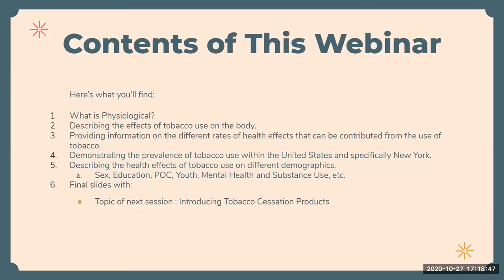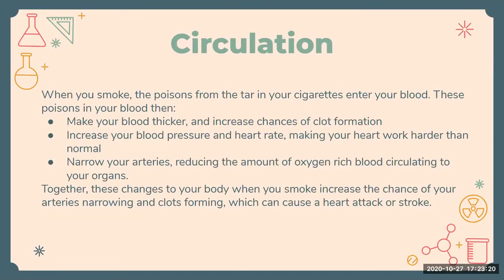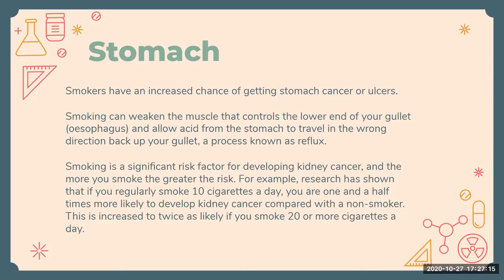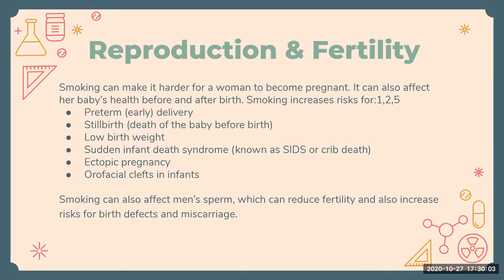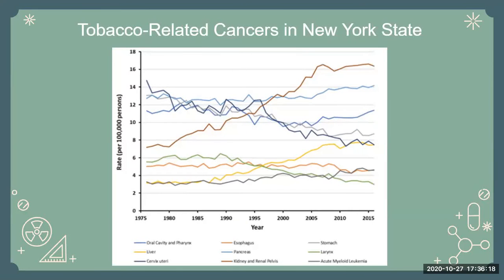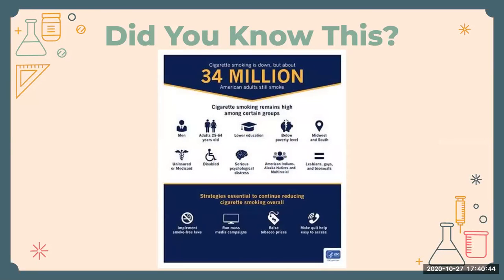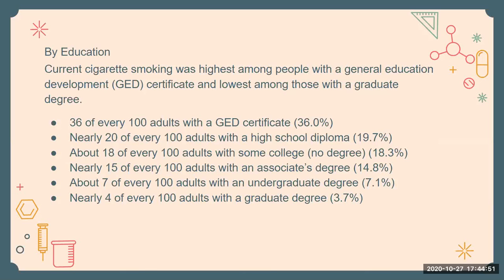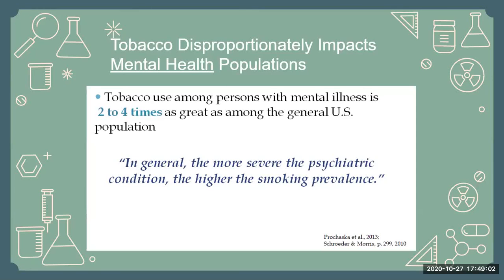Physiological Effects of Tobacco Use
Sexual Health Educator Yaminah discusses the Physiological Effects of Tobacco Use.